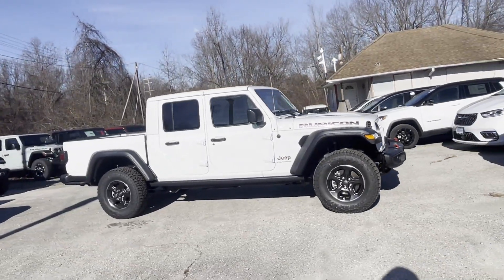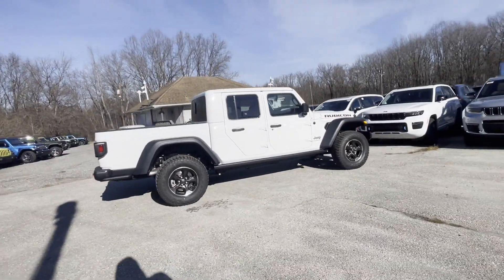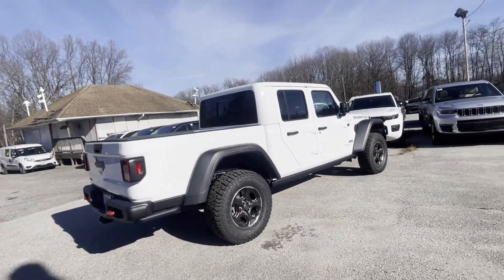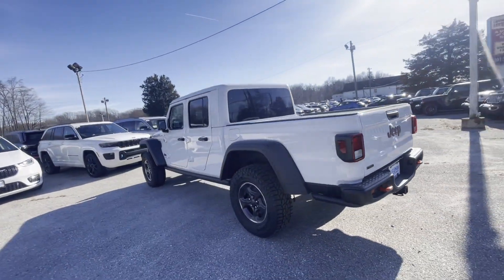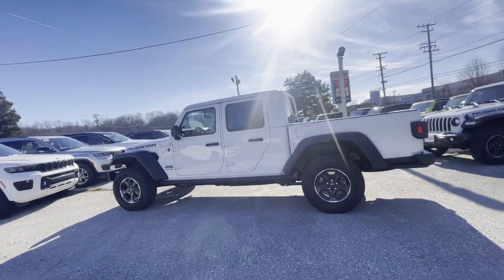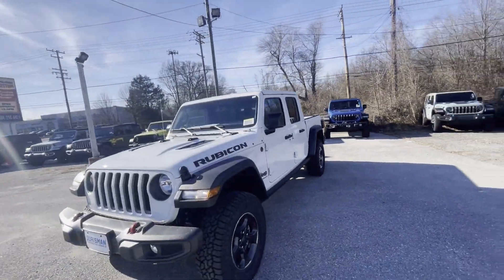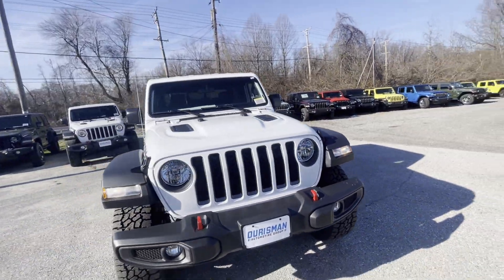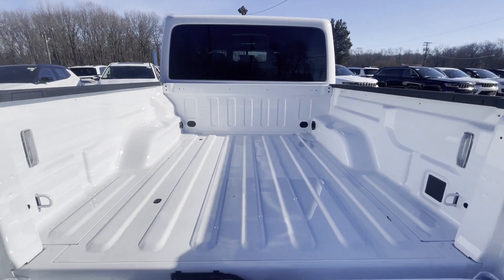2023 Jeep Gladiator Rubicon Bowie, Annapolis, Capitol Heights, Upper Marlboro, Oxon Hill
2023 Jeep Gladiator Rubicon 1C6JJTBM8PL558116 Video

With our large New Inventory, we have the perfect new car, truck or SUV to fit your needs!

With our large Pre-Owned Inventory, we have the vehicle you’re looking for!

Ready to start your vehicle buying process?